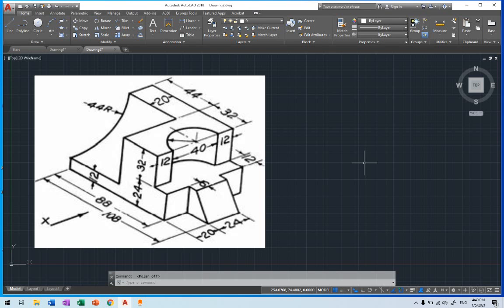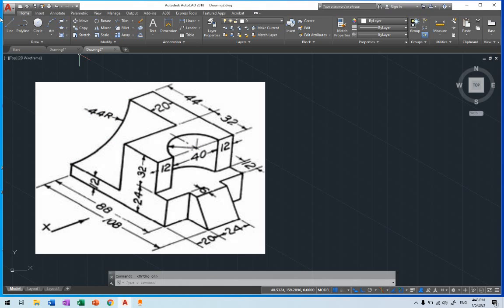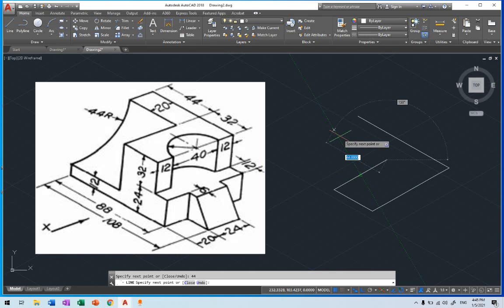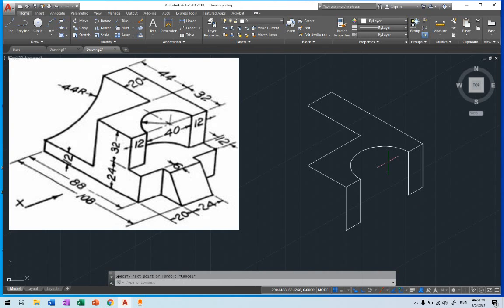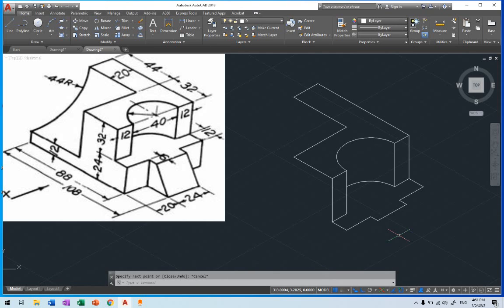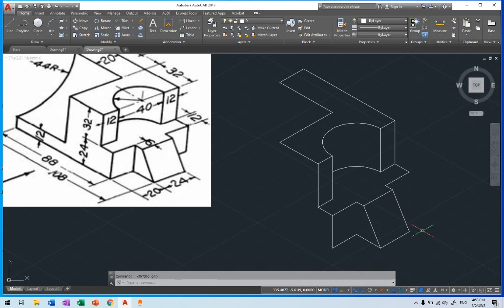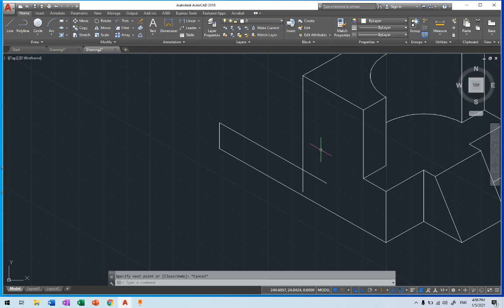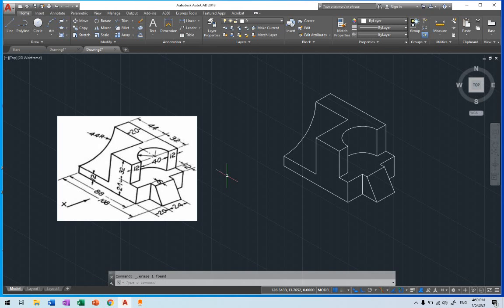LES46 Isometric part 4 Isocircle+inclined line